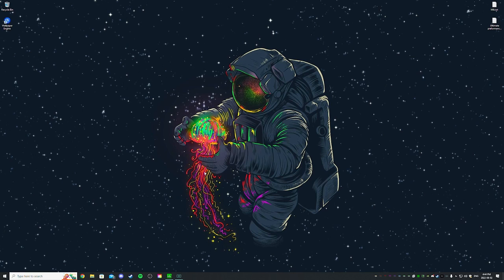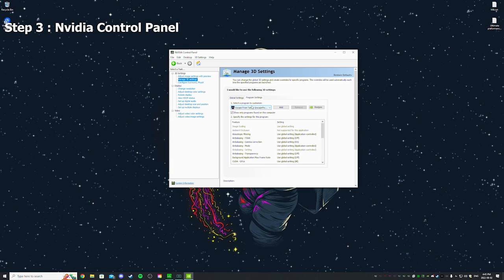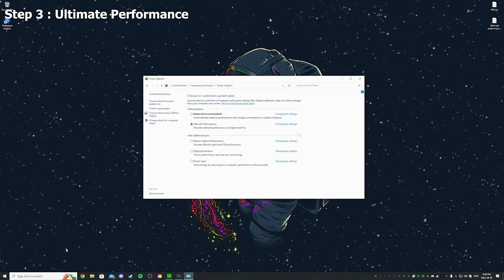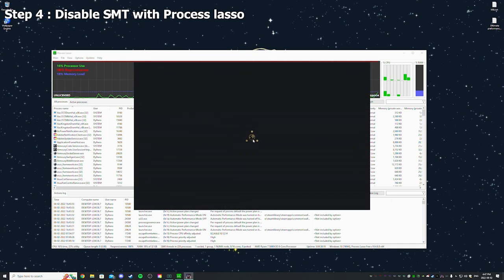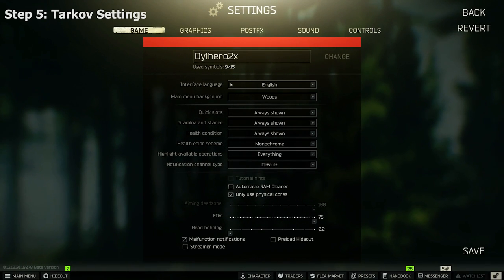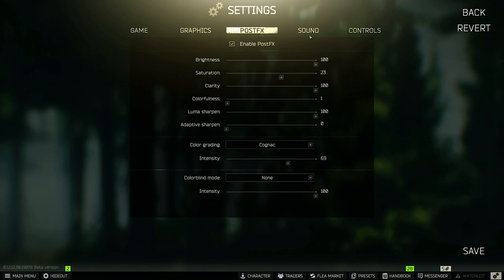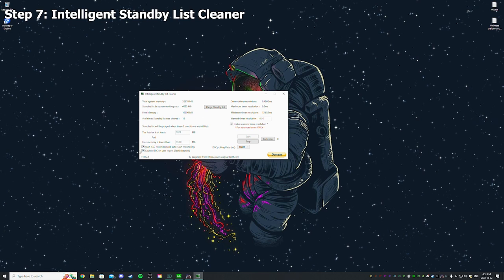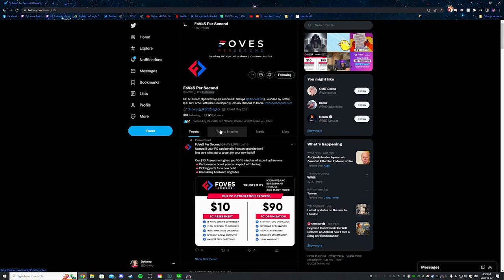The ULTIMATE FPS Optimization Guide For TARKOV! | Escape From Tarkov 12.12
Cmd command: powercfg -duplicatescheme e9a42b02-d5df-448d-aa00-03f14749eb61

Catch me live everyday on twitch @